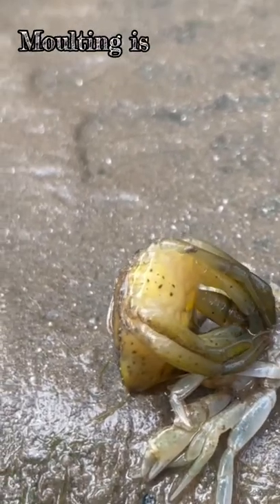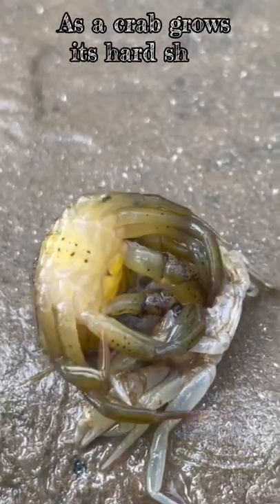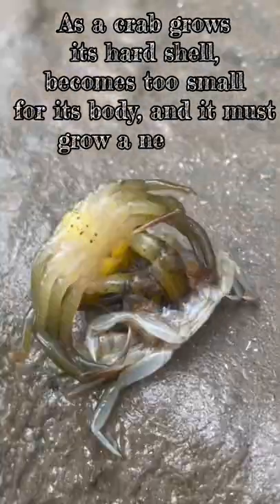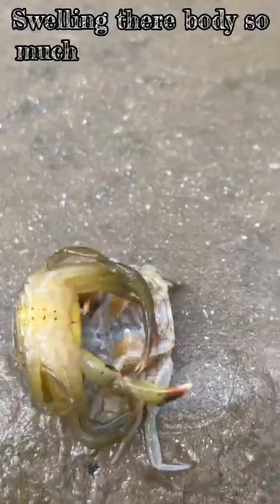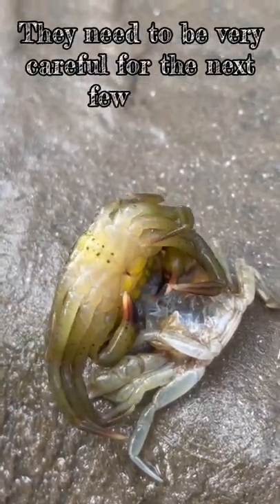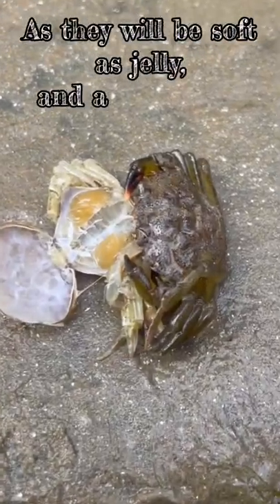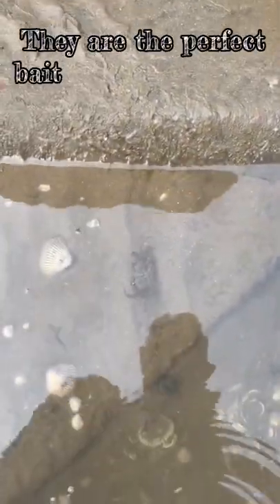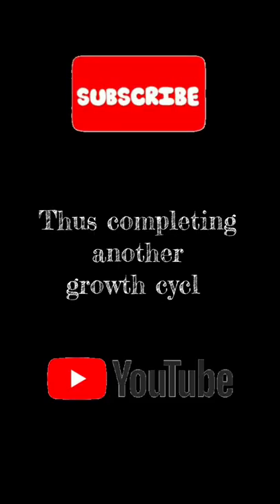What Is This Sorcery 🧙‍♂️🧙‍♂️